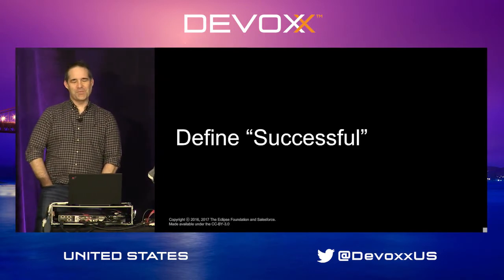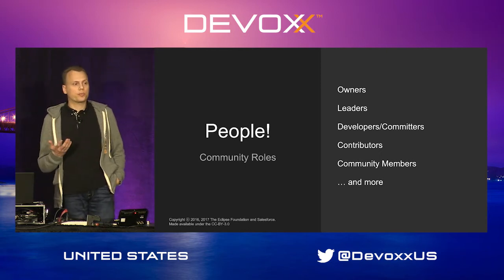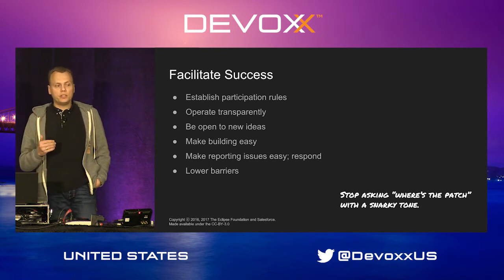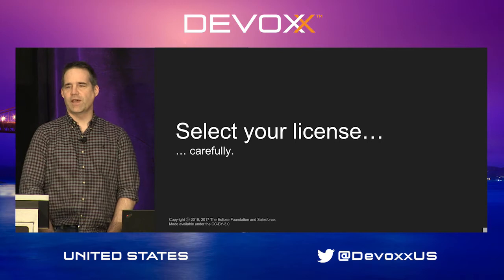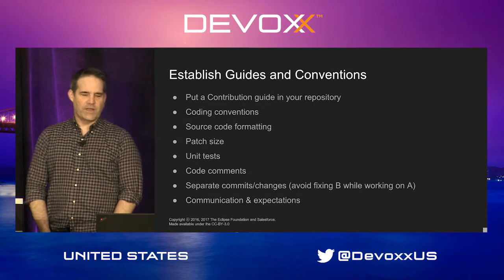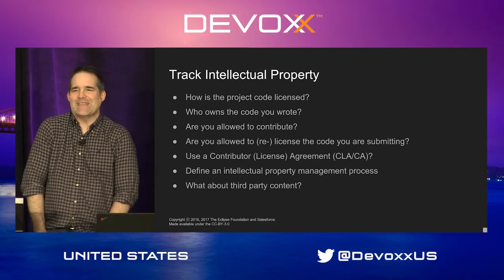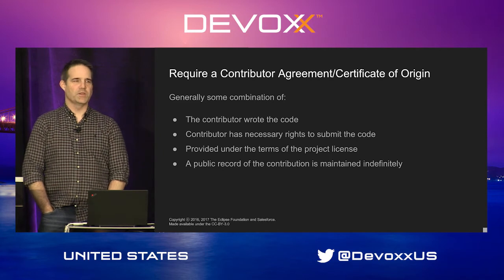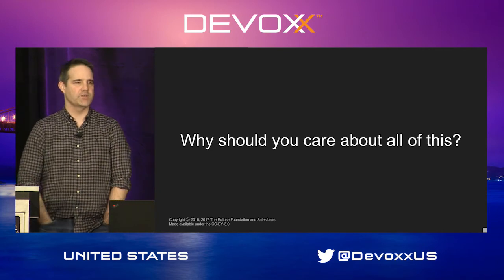Running a Successful Open Source Project by Wayne Beaton and Gunnar Wagenknecht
An open source project is more than just a code repository. If you want to be more than a single-developer project in an obscure corner of the world, you need to build community around the code. But building communities of users, adopters, and developers requires planning and work. In this session, we’ll talk about the sorts of things that you need to think about: license selection, finding and connecting with your community, courting contributors and contributions, trademarks, intellectual property management, contributor agreements, whether or not you should consider moving the project to a foundation, and more.

Wayne Beaton
Wayne is the Director of Open Source Projects at the Eclipse Foundation. He started writing software in 1983 on an Apple ][+, learned object-oriented programming and Smalltalk in 1987, and was an early adopter of Java. Wayne is a content review committee member for Devoxx and JavaOne, is a long time contributor to Eclipse open source projects, and regular presenter at JavaOne, JavaPolis/Devoxx, JAX, and EclipseCon. In 1982, he received the prestigious Chief Scouts Award from then-Governor General Edward Schreyer. In 1984 his team was selected to represent beautiful British Columbia in the Kinsmen Voyageur Relay. In his spare time, he writes down meaningless accomplishments from his youth in a lame attempt to impress the reader.

Gunnar Wagenknecht
Gunnar currently works in the Platform Services group at Salesforce. Prior to Salesforce he was responsible for Tasktop’s Open Source Program and Engineering Effectiveness. Before Tasktop he lead the development and operation of a multi-tenant, worldwide e-commerce platform serving millions of transactions each day. He also is a prolific contributor with many years of experience in the Eclipse Open Source Community where he has been awarded with the Lifetime Contribution Award. Apart from software and computers he loves chatting about fishing, diving and other things that matters over a good beer or a glass of wine.